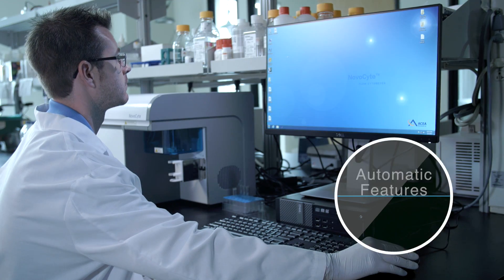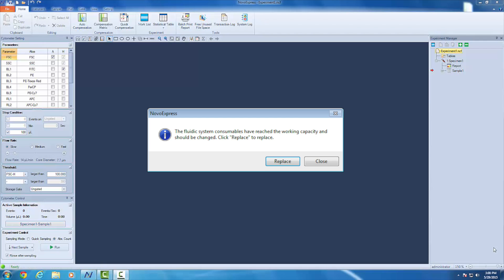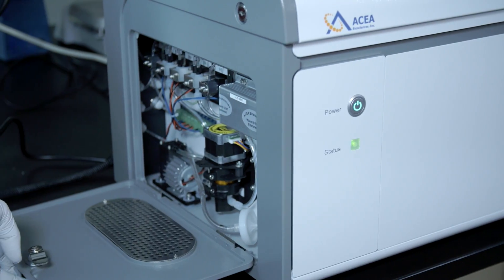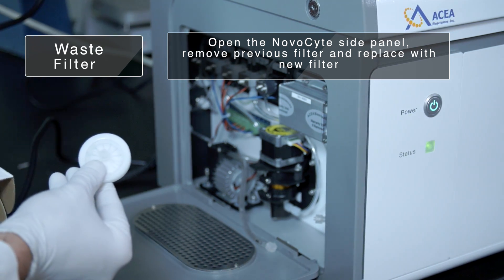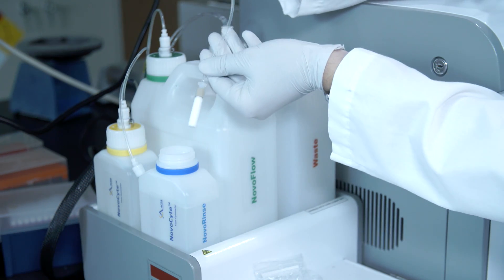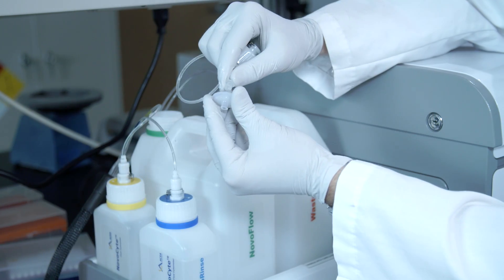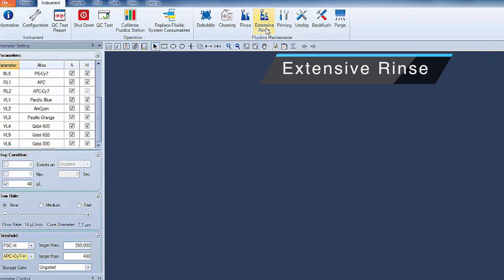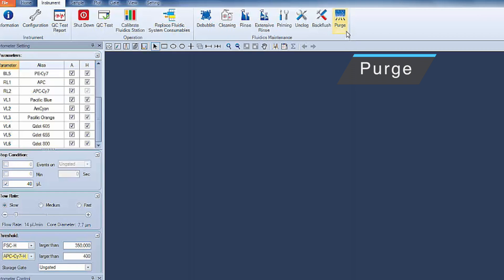ACEA NovoCyte Flow Cytometer - Maintenance Overview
Learn about the quick and simple maintenance of the NovoCyte Flow Cytometer.